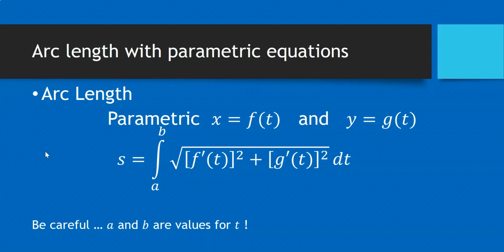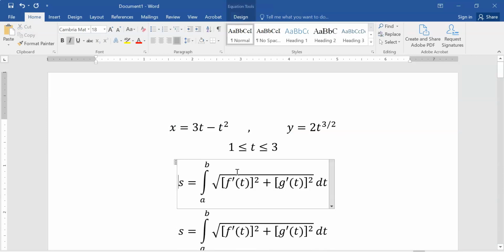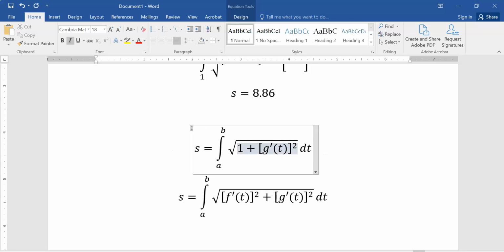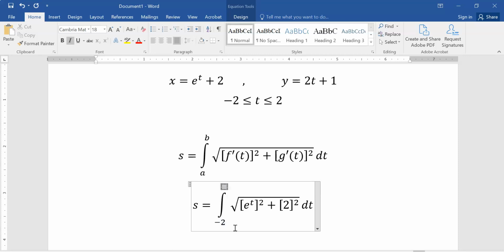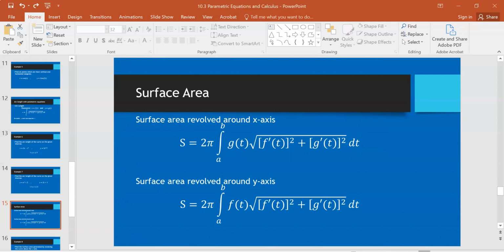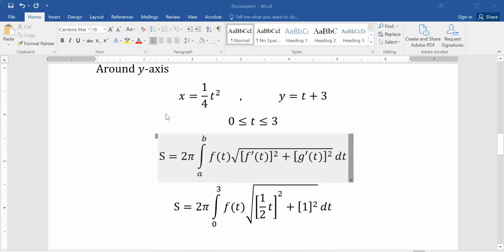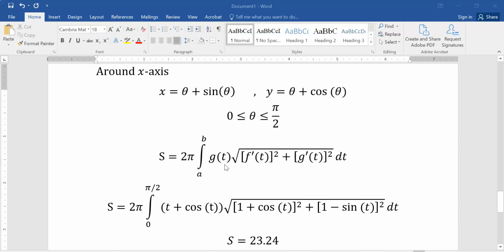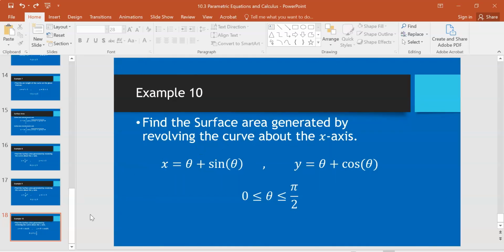MAT 225 Section 10 3b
Finding arc length and surface area with parametric equations.